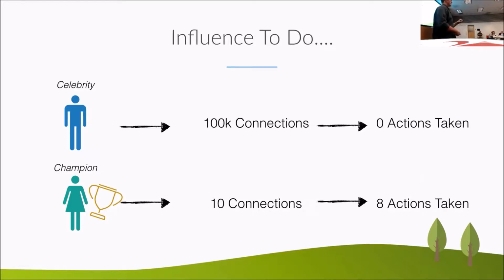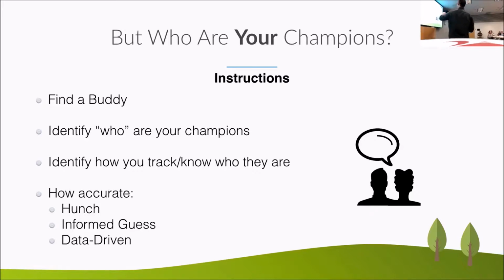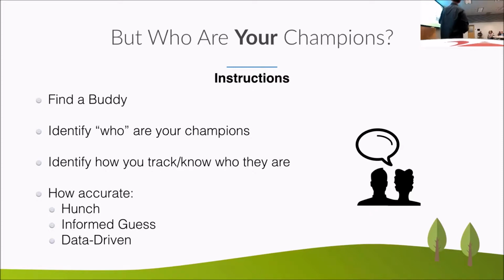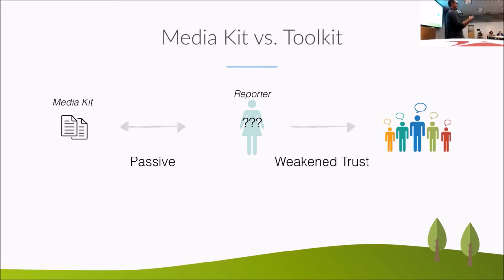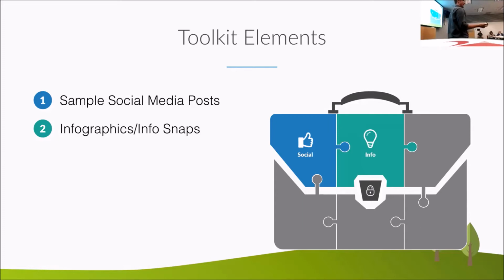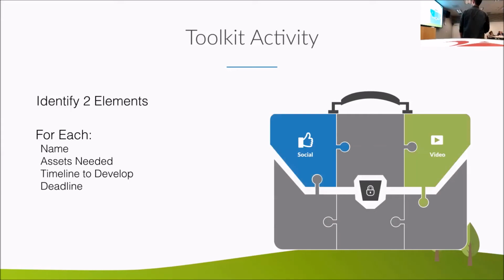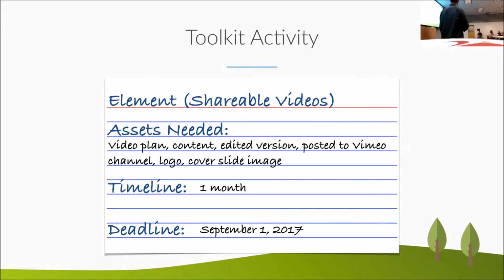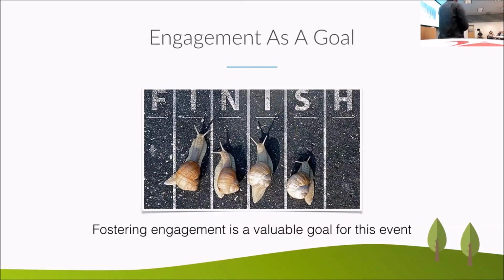Finding & Activating Influencers with NTEN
Your organization has champions. In this session Ash Shepherd from NTEN walks through how you can activate them with practical tips and tangible take-aways. See some amazing examples of how organizations are finding and leveraging influencers with online tools and age-old tactics.

Ash has worked in the areas of conservation, environmental education, social work, youth program development, and technology. He has an affinity for systems thinking, strategy and playing the role of “interpreter” to help organizations connect with new ideas. He developed numerous nonprofit resources including the Nonprofit Social Media Audit and can be followed on Twitter @NPTech_Ash.